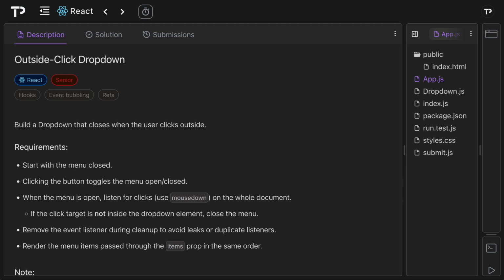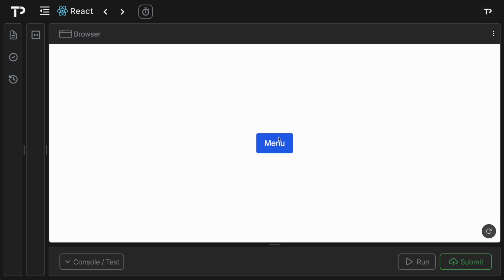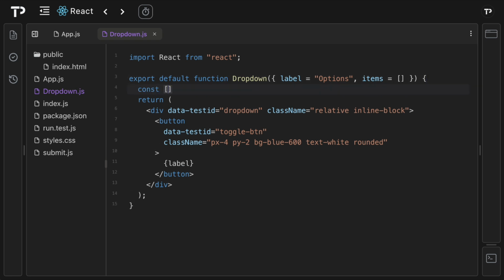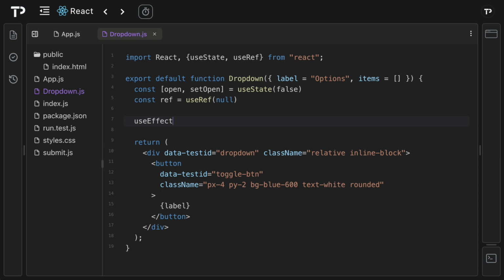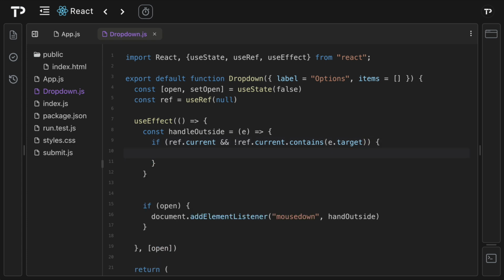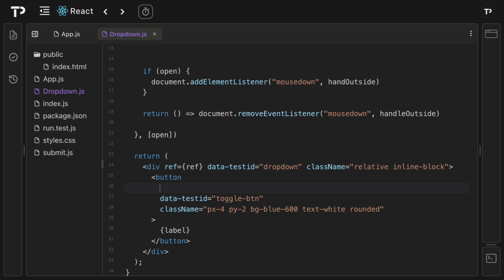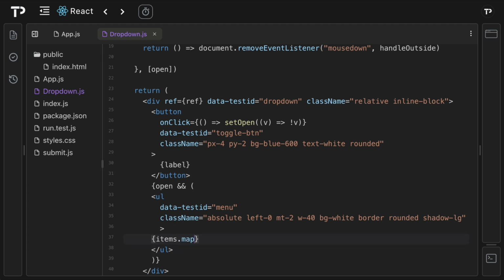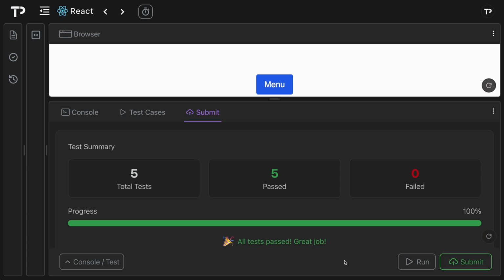Outside Click Dropdown - React Coding Interview Question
This is a coding solution to the Outside Click Dropdown React technical interview question.

⏰ Time Stamps ⏰
0:00 Problem Overview
1:05 Solution Code Walkthrough
6:00 Testing